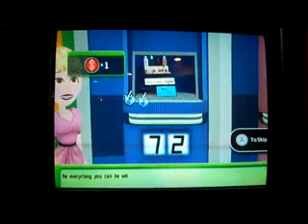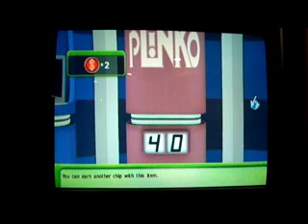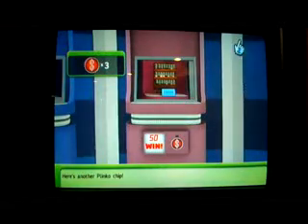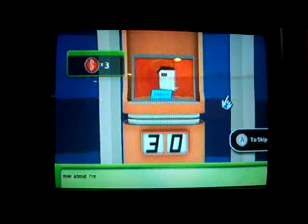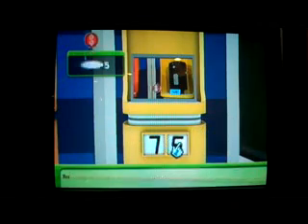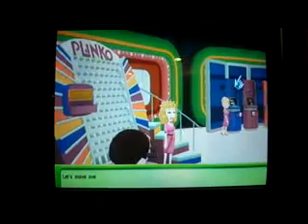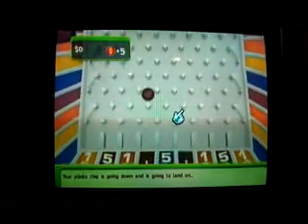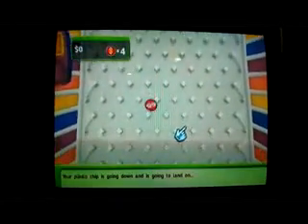The Price Is Right Decades Nintendo Wii Run: Game 164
Now for game 164 of my run of The Price Is Right Decades for the Wii. I have a 163 game total of $2,478,007 and I'd love to add to that. Can I do so?